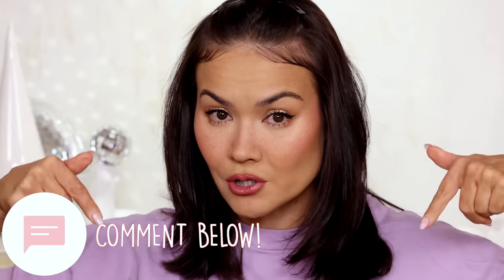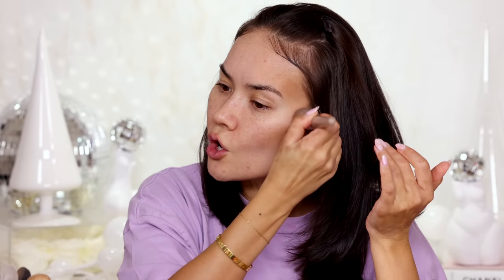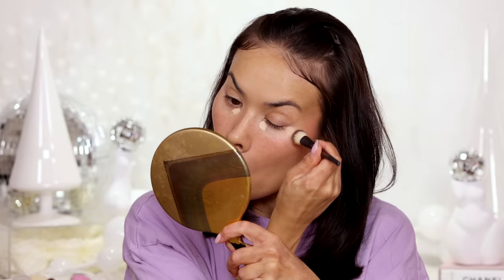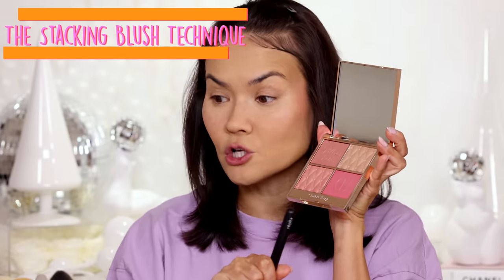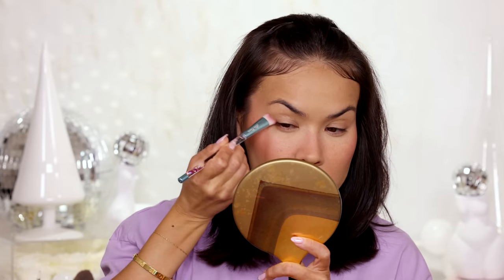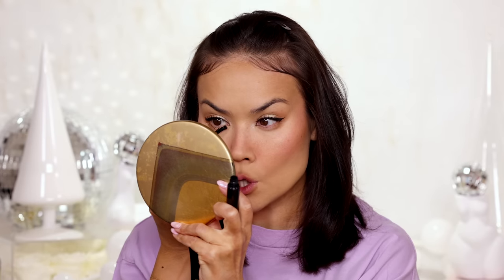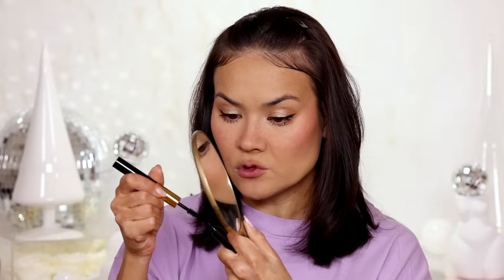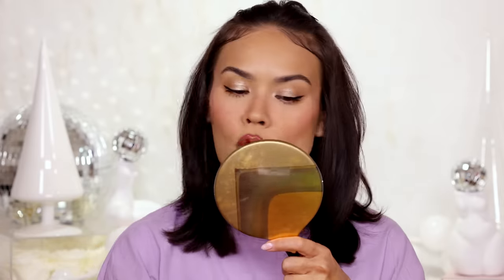UNDERRATED Makeup Techniques You Should Know In 2023 | by Maryam Maquillage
Hey you What up?! In this video, I’m showing the best and most underrated makeup techniques that everyone should know in 2023. This video was inspired by my ‘most underrated makeup products’ video, so definitely check that one out next!

PRODUCTS MENTIONED:

DANESSA MYRICKS
Blurring Balm Powder

RARE BEAUTY
Liquid Pinch Blush

KEYS SOULCARE
Illuminating Serum

HAUS LABS
Triclone Foundation

LANCOME
Advanced Genifique Serum

TARTE
Shape Tape Concealer

DOMINIQUE COSMETICS
Loose Powder (sold out)

JONES ROAD
The Face Pencil

ESSENCE COSMETICS
16Hr Cover and Last Powder

BARE MINERALS
Mineral Veil

CHARLOTTE TILBURY
Pillow Talk Face Palette

IT COSMETICS
Heavenly Luxe #18 Brush

ONE SIZE
Made for Shade Bronzing Trio

CHARLOTTE TILBURY
Hypnotizing Pop Shot Eyeshadow

BENEFIT
Extreme Precision Liner

JONES ROAD
The Best Pencil in Brown

TARTE
Tartelette Palette

REPHR
Lash Curler

BIRDY BEAUTY
Wing It Mascara

BENEFIT
Precisely My Brow Pencil

BENEFIT
24hr Brow Setter

NYX
Lift and Snatch Brow Pen

CHARLOTTE TILBURY
Lip Cheat Pencil in Supersize Me

MaryamNYC

MaryamNYC

Maryam Maquillage
597 West Side Ave.